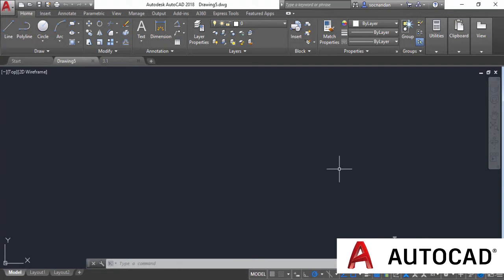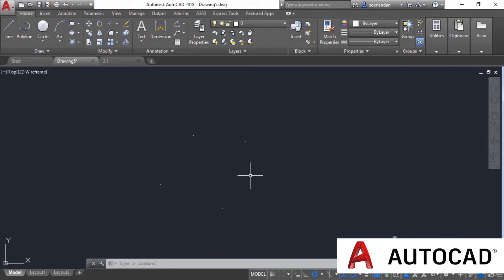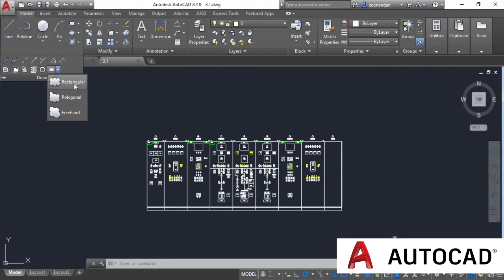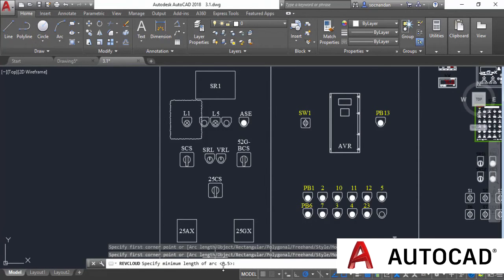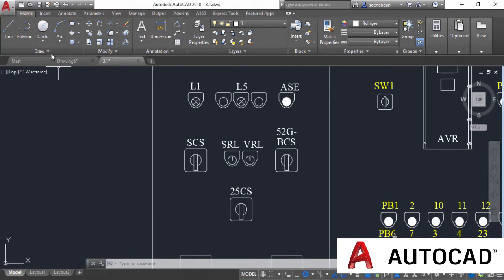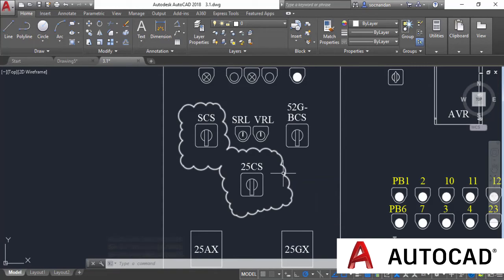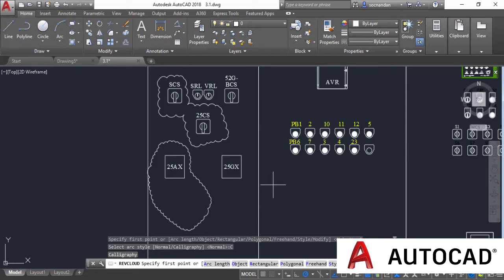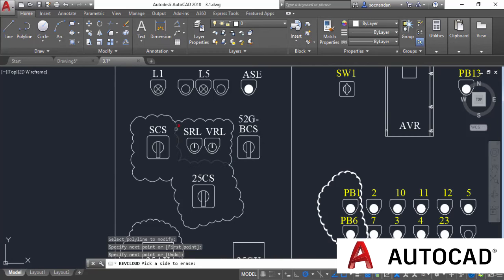Points and revision clouds AutoCAD 2018 Tutorial EP14